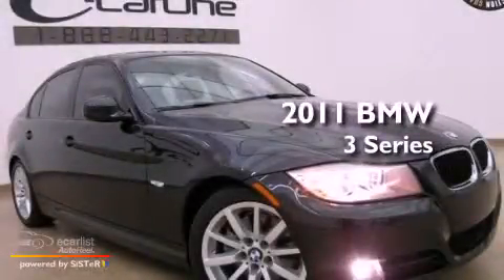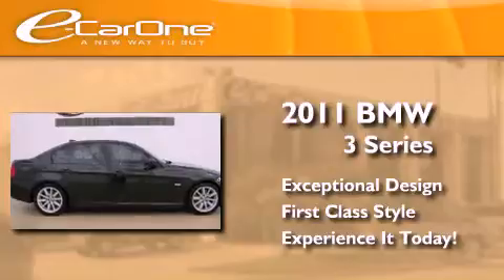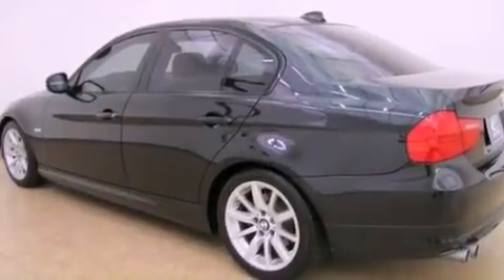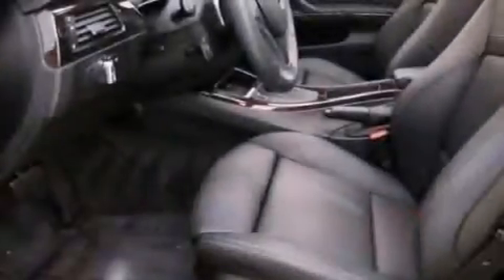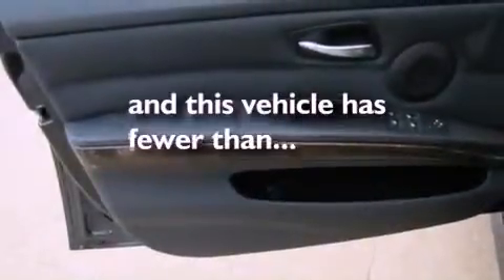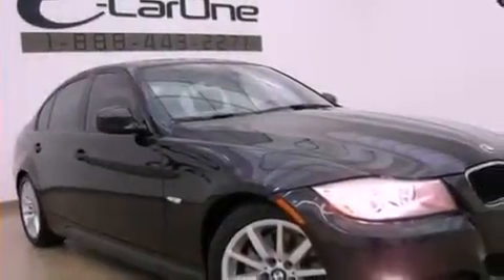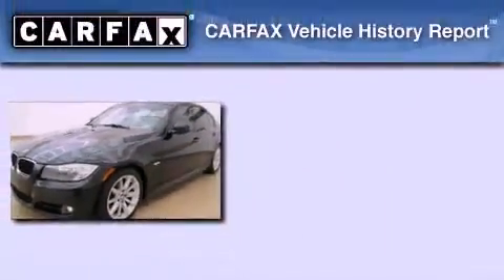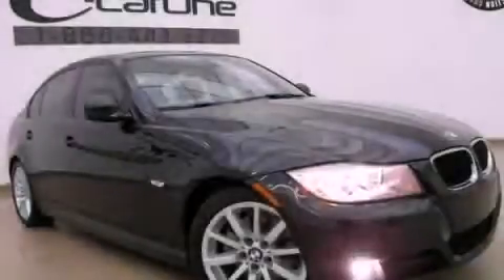2011 BMW 3 Series Carrollton TX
Year : 2011
 Make : BMW
 Model : 3 Series

 Trans . : Unspecified
 Exterior : Other
 Miles : 11,346
 Interior : Other
 Stock : 13131A

 1875 N. Interstate 35E

 2011 BMW 3 Series Carrollton TX